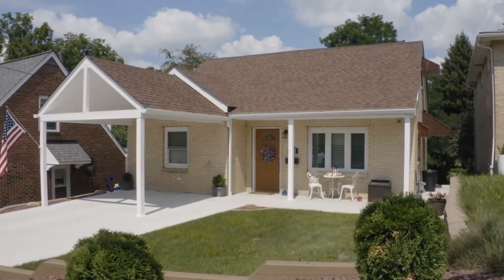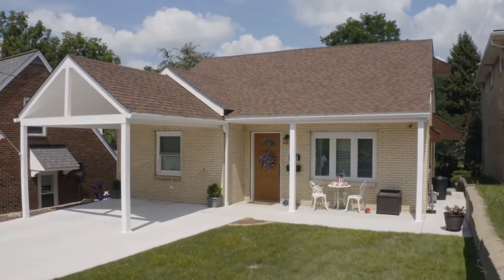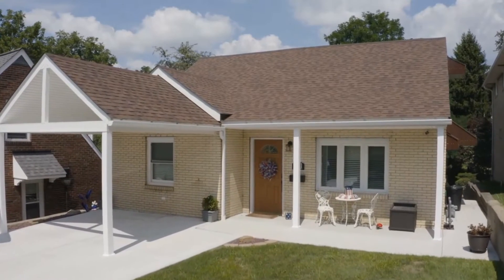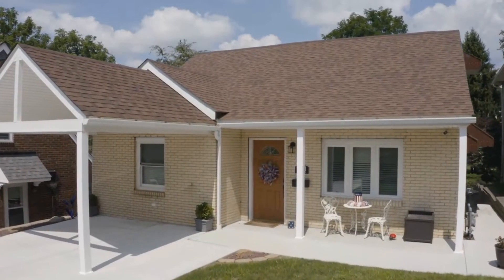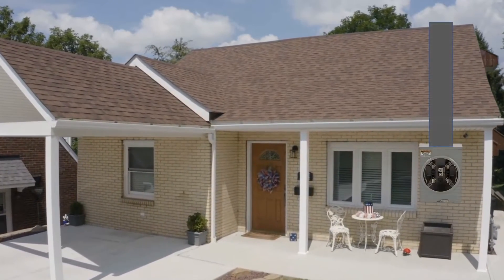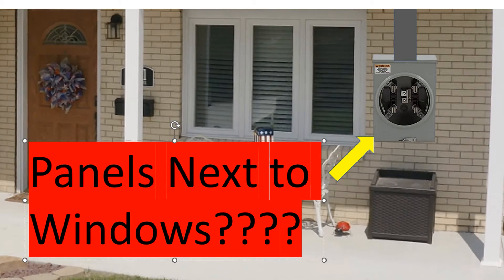Panels Next to Windows and Doors? Violation? Can you put an electrical meter next to window